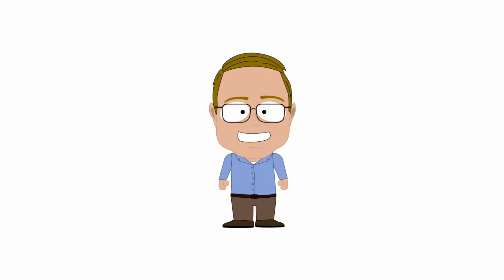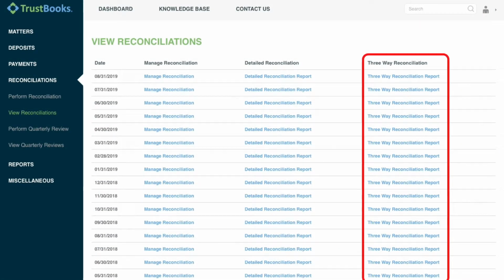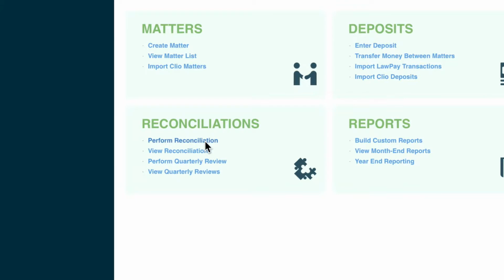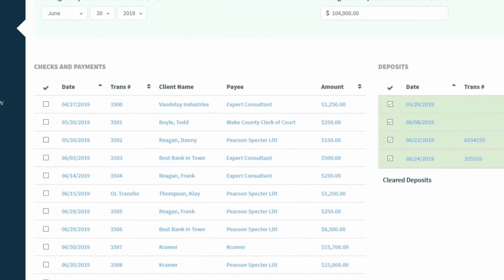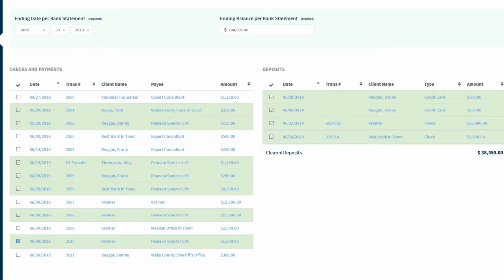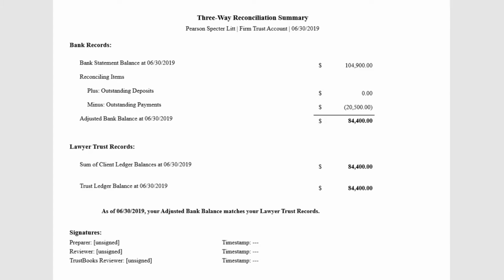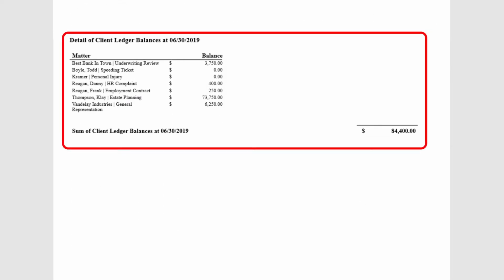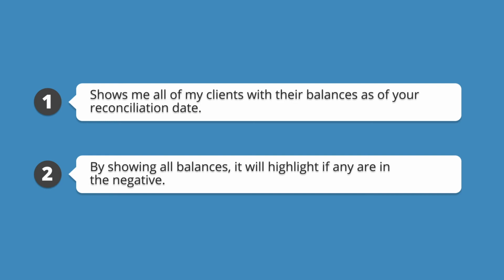Performing a Three-Way Reconciliation in TrustBooks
Short video that walks through the Three-Way Reconciliation feature in TrustBooks.